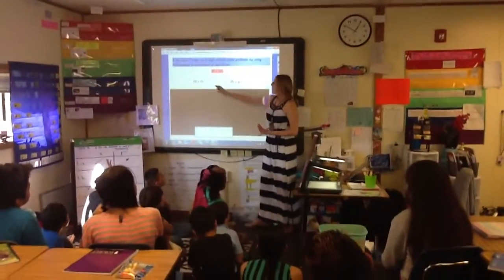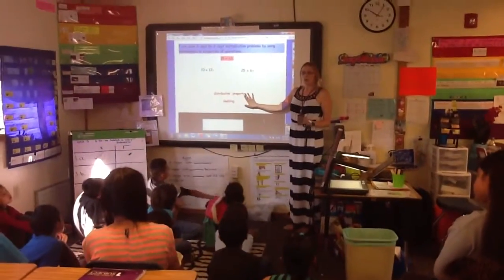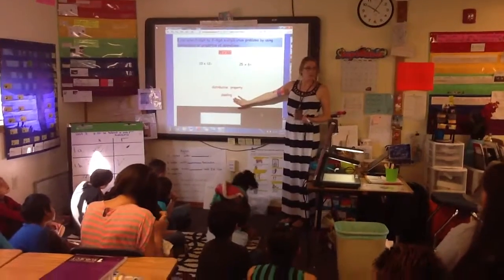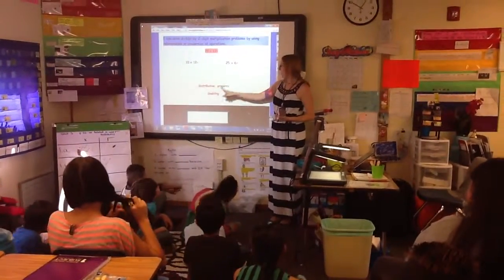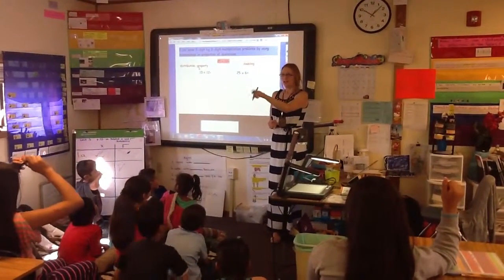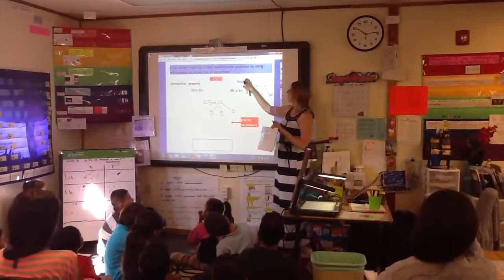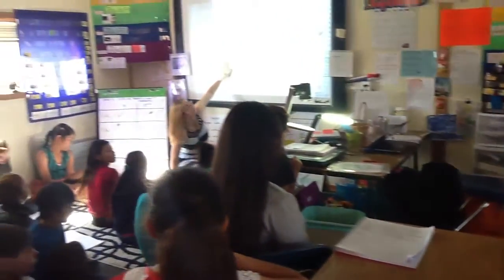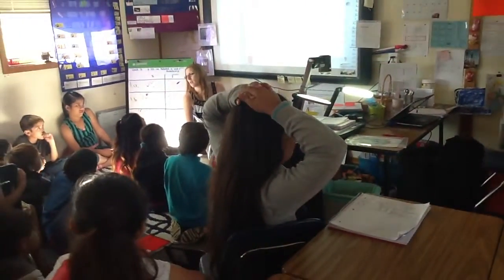My Edited Video